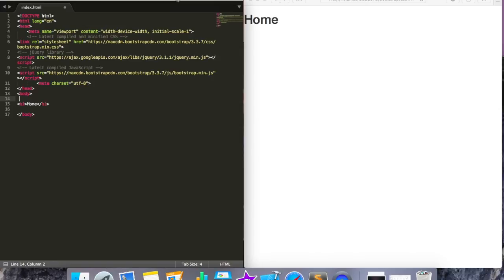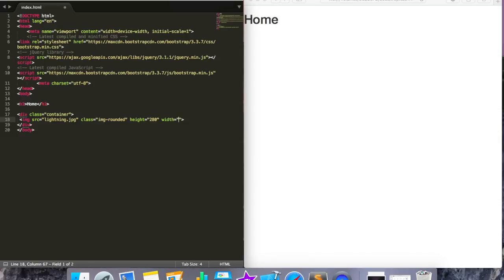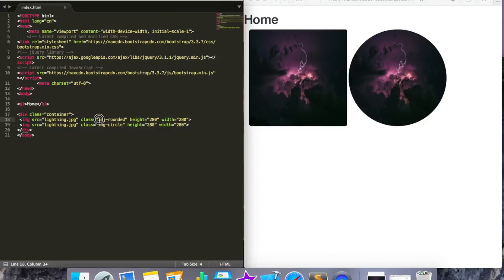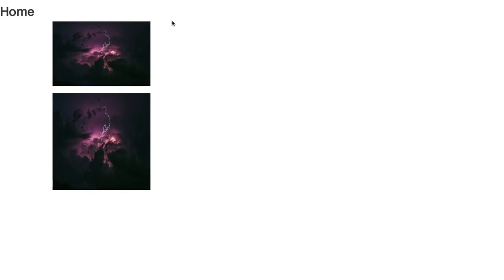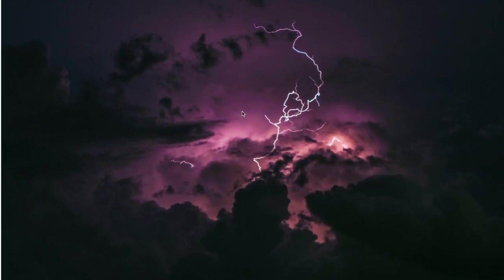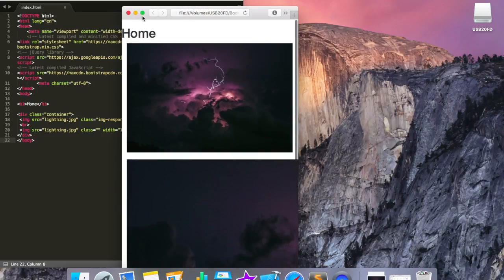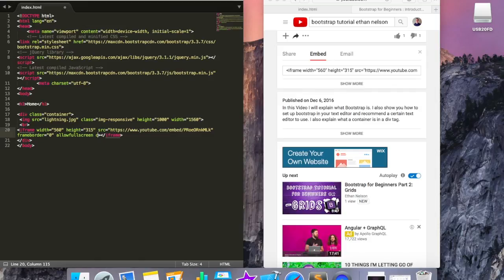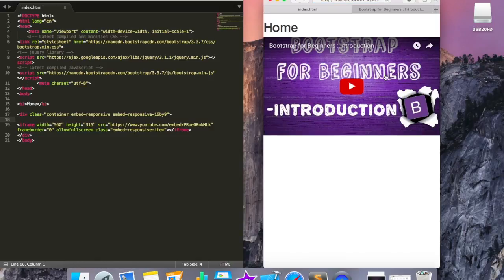Bootstrap for Beginners Part 5: Responsive Photos and Videos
This video is about making images and videos responsive in bootstrap.